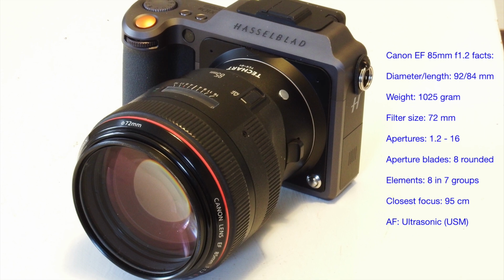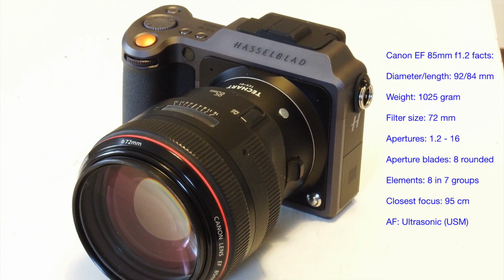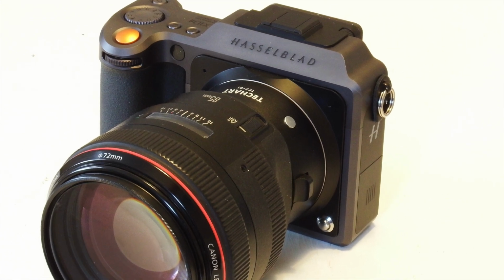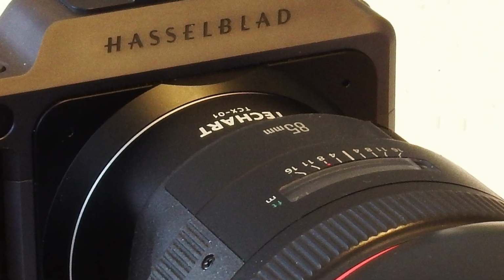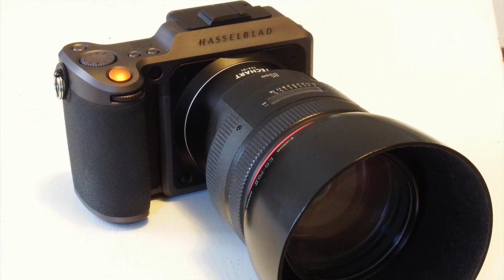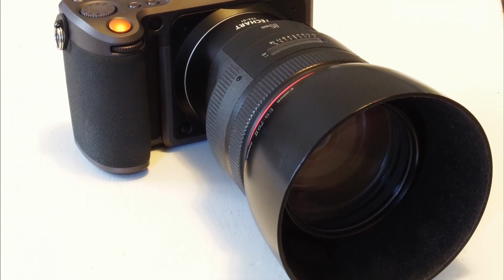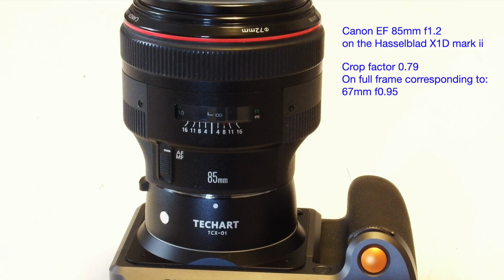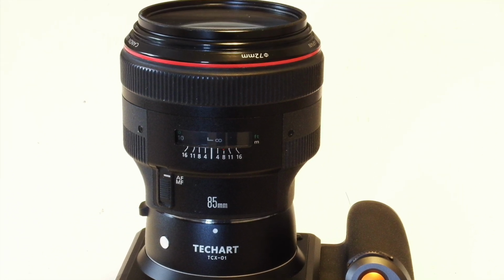Canon EF 85mm f1.2 on Hasselblad X1D ii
In this video I review one of the famous portrait/short telephoto lenses from Canon mounted on my medium format Hasselblad X1D mark ii camera.

The lens will work in similar fashion with regards to vignetting and background blur on cameras like Hasselblad X2D and the Fujifilm GFX system.

The adapter I use to mount the Canon EF lens is from Techart and is named TCX-01. It gives AF, aperture control and some EXIF data on many Canon EF lenses, but it doesn't work on every Canon EF lens. Note that this is not a review of the adapter, although some information on the adapter is given, but I will come back with a review of the adapter, when I have tested it on a number of Canon EF lenses.

If you like to see more of the coming review of adapted lenses on the Hasselblad system - going forward also on the X2D - please subscribe to my channel and hit the like button, so that many more will find this video.